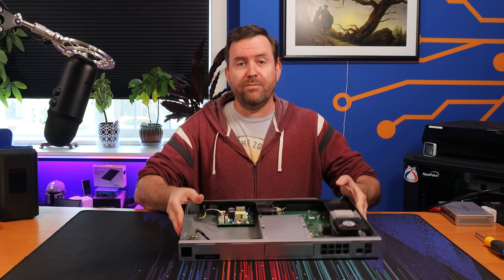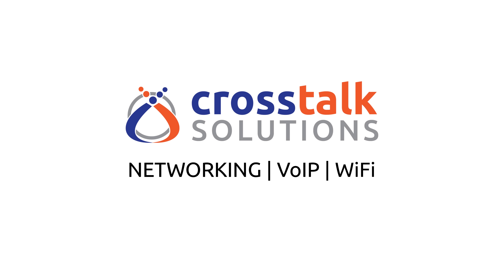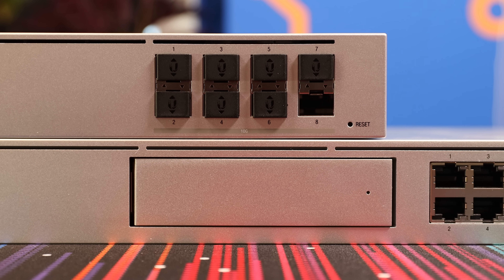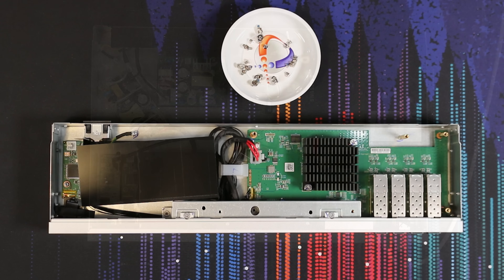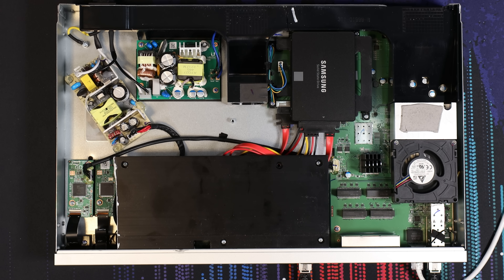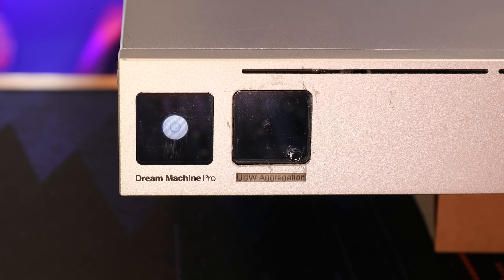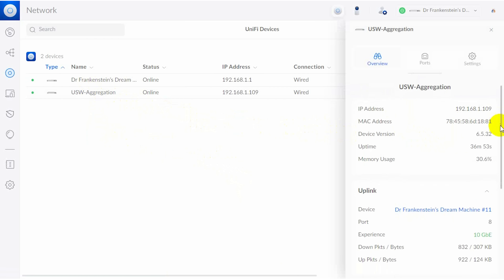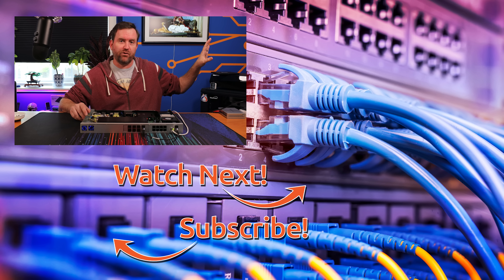Dr. Frankenstein's Dream Machine COMES ALIVE!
Dr. Frankenstein's Dream Machine is a mash-up of the UDM-Pro and the UniFi Switch Aggregation.  We wanted to see if we could cram all of the guts of the UniFi Switch Aggregation into the form factor of the UniFi Dream Machine Pro - and I think it came out pretty good!

Full list of changes:

1. Tore down the USW-A switch completely: main PCB, power supply, AC input, screen PCBA
2. Removed the screen from the USW-A front panel. This panel is made of plastic. Applied heat to soften the adhesive. Screen is a bit delicate so there is a small chip in the glass of the screen unfortunately.
3. Removed drive cage from UDMP
4. Removed screen PCBA from UDMP
4. Removed rivet standoffs from UDMP
5. Created 3D printed bracket to hold in USW-A PCB inside UDMP
6. Drilled holes in bottom of UDMP to mount in 3D printed bracket
7. Had to Dremel out front panel of UDMP where the USW-A reset switch would be (this panel is aluminum).
8. Dremel’d out hole for second screen in UDMP. Hot glued it in.
9. Laser cut USW-A front panel SFP section and then hot glued that where UDMP drive bay was.
10. Relocated heat spreaders from bottom of USW-A housing to the UDMP.
11. Mounted USW-A PCBA on top of 3D printed brackets inside UDMP
12. Mounted screen PCBAs from both devices onto 3D printed bracket inside UDMP
13. Made a new AC input cable so the AC port would power both power supplies.
14. Dremel’d USW-A large metal heat sink so that it would fit within UDMP
15. Hot glued in USW-A power supply to the UDMP chassis.
16. 3D Printed bracket to for 2.5’’ SSD to be relocated inside UDMP. Used SATA extension cable.

Full credit to my buddy Tal who made this all happen!

Timecodes:

00:00 Intro
01:26 Dr. Frankenstein's Dream Machine overview
02:08 Inside the custom Dream Machine
02:48 Switch Aggregation PCB custom 3D printing
03:21 Relocating the hard drive
04:46 Two 1.3" display screens
05:34 Adoption into UniFi and AR testing
06:17 What's Your Dream Machine?